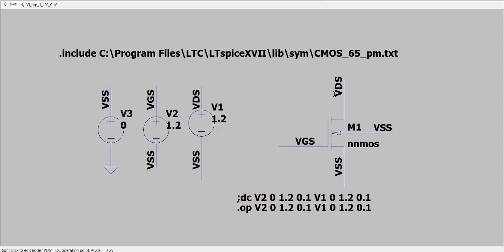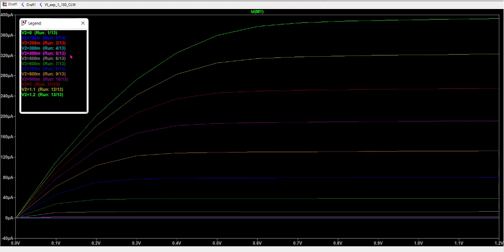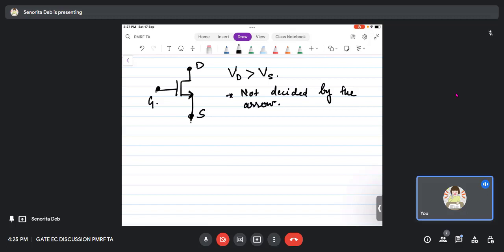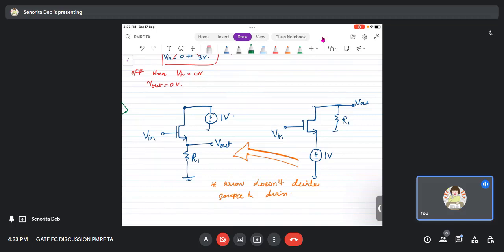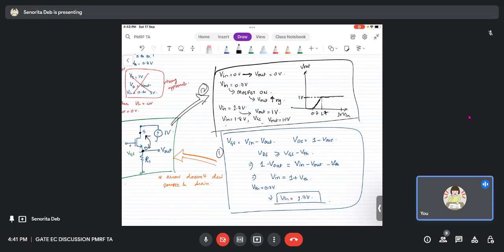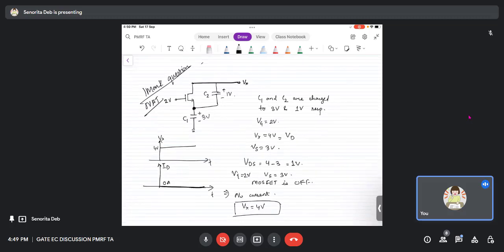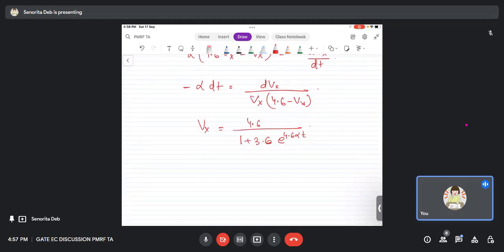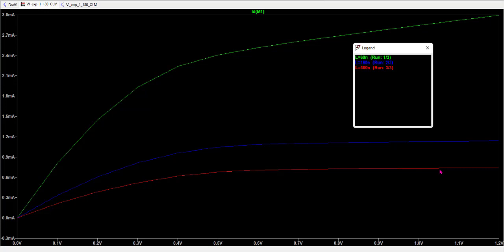GATELecture6 MOSFET DC characteristics demonstrated using LTSpice